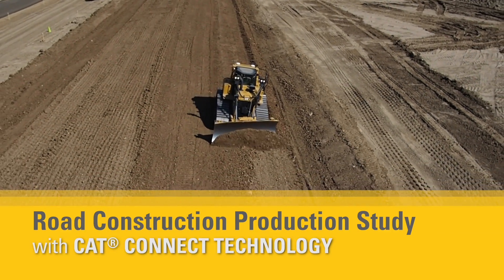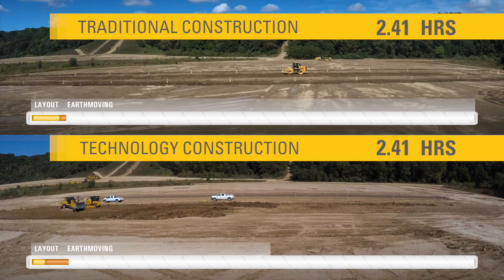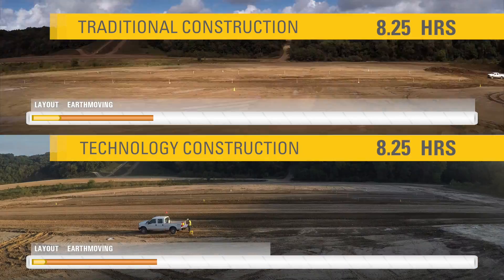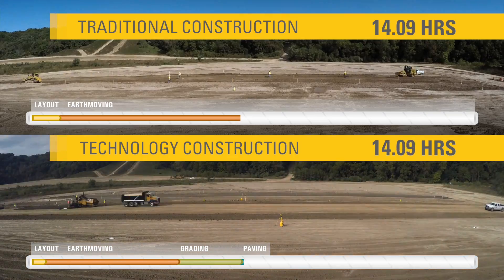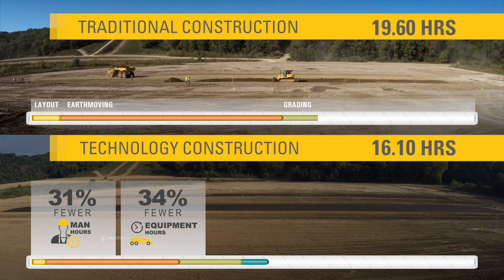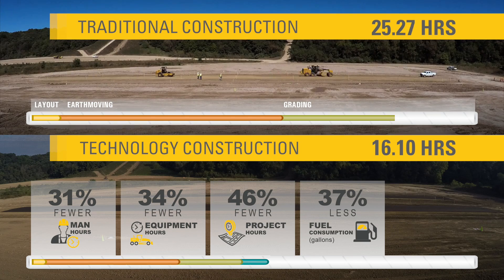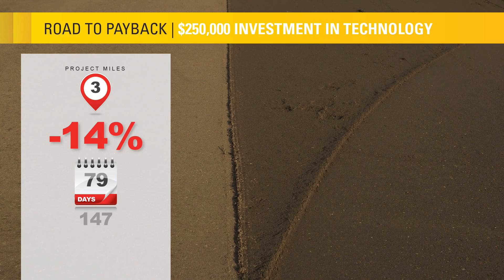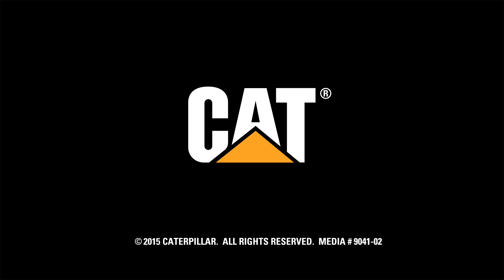Cat® Connect Technology | Road Construction Production Study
Video demonstration of how Cat® Connect Technology and Services can help customers make more money by comparing Traditional Construction vs. Technology Construction.